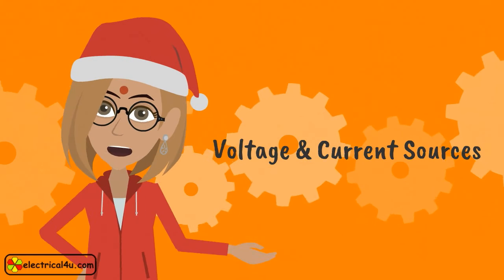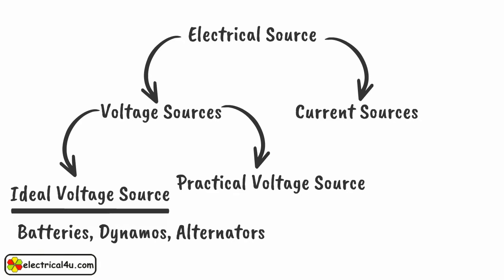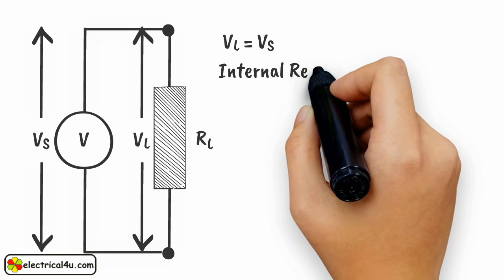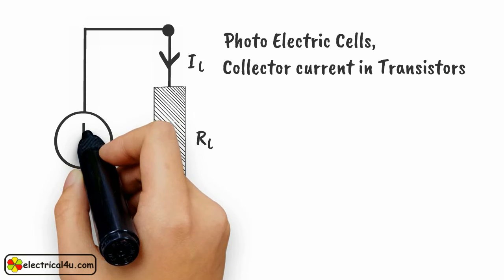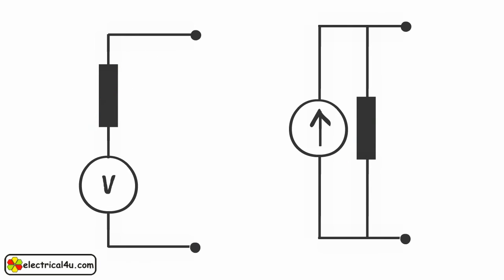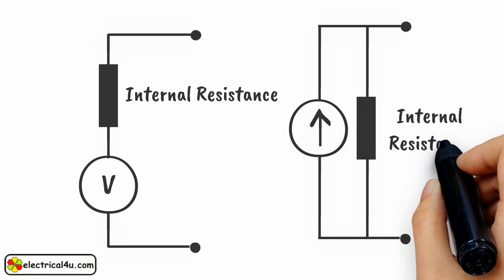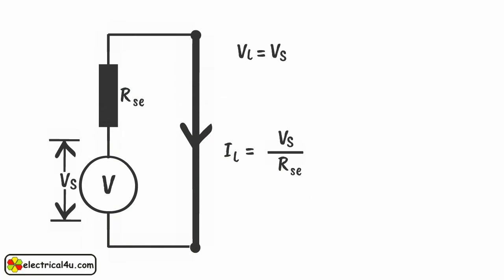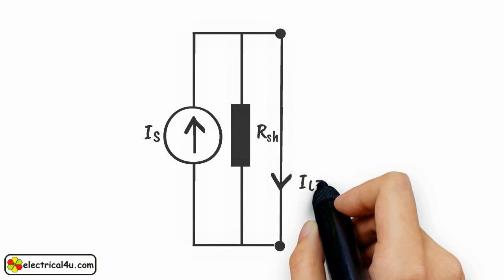Electrical Sources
What is an electrical source that is voltage source and current source?